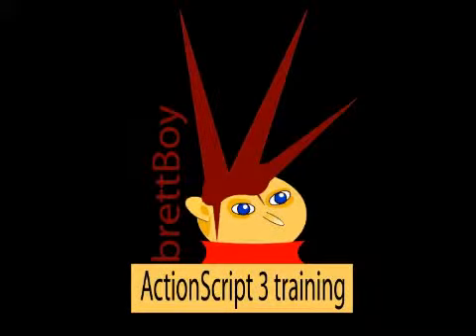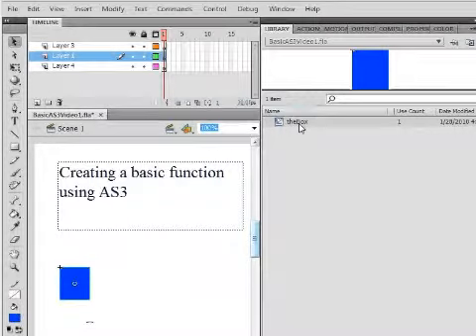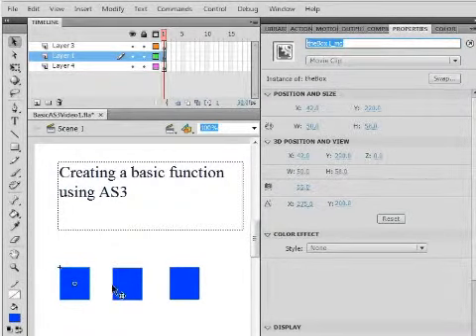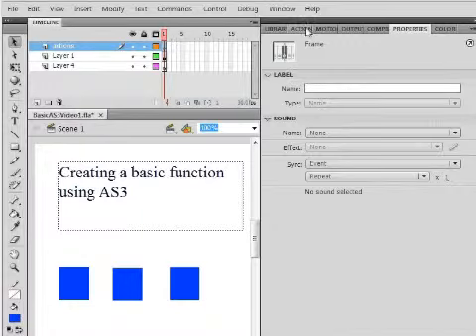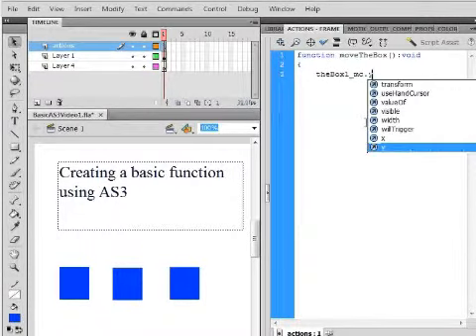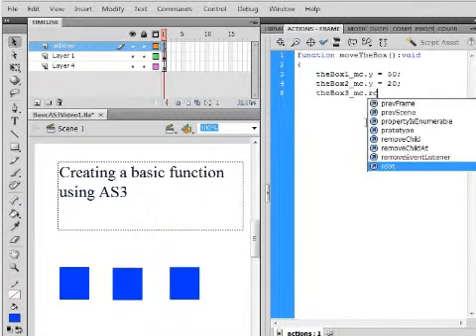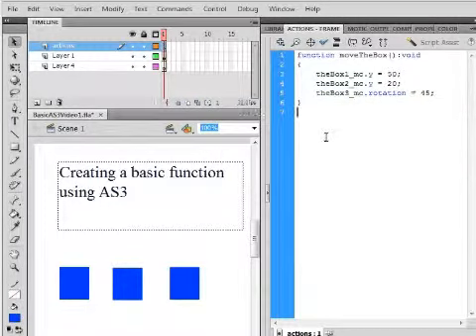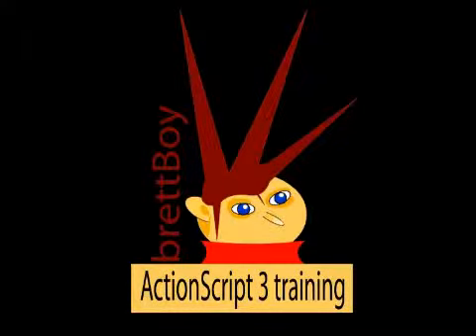Flash - Basic Actionscript 3 - by brettBoy Video #3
Building a simple actionscript function in a Flash movie.